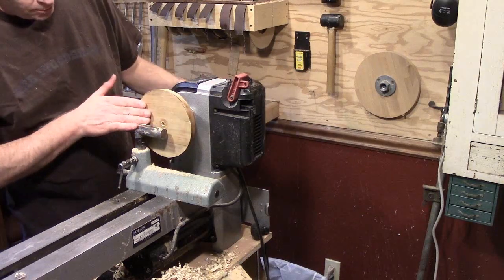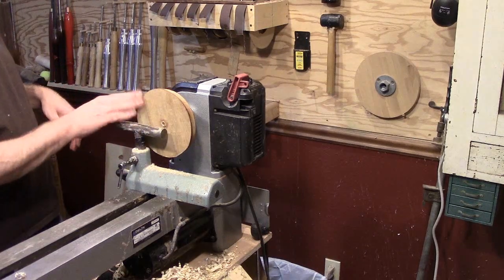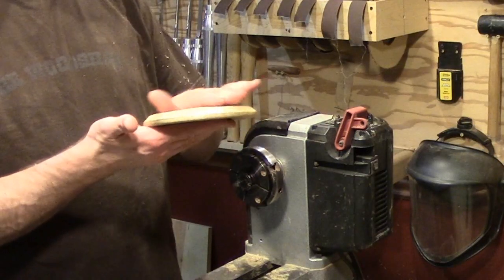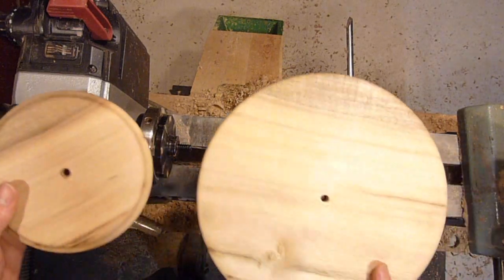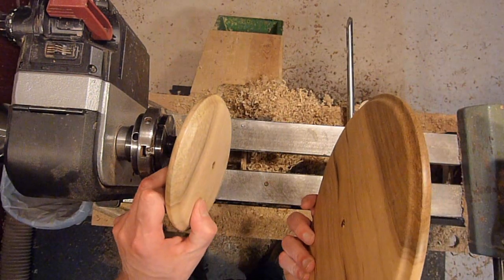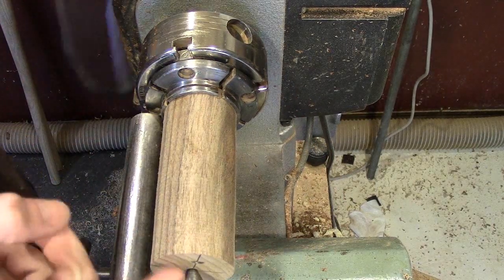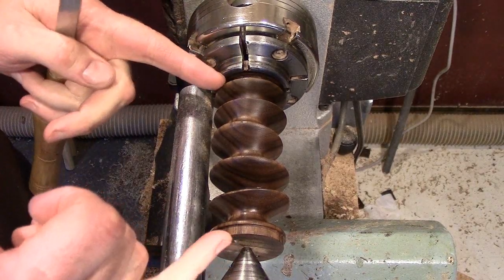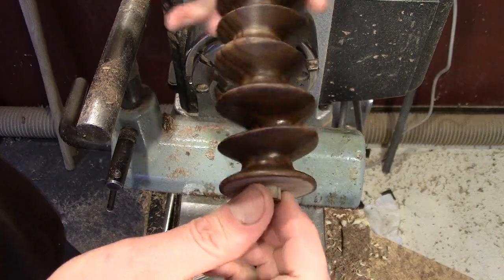Eccentric or Off Center Cake Plate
Eccentric or Off Center, cake plate turned on the lathe. I turned this cake plate for my friend Liz. She's an amazing cake decorator.